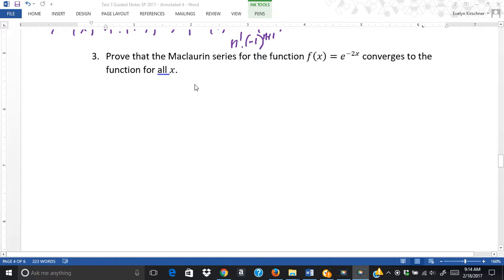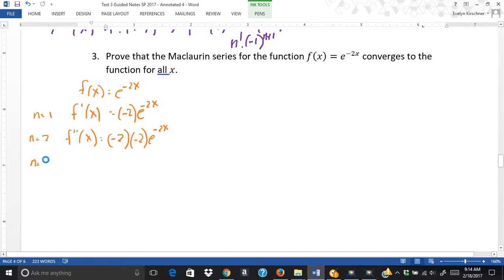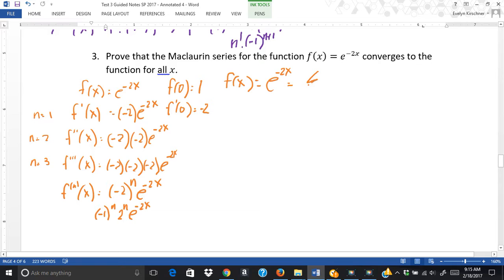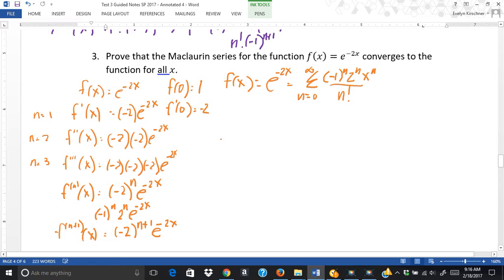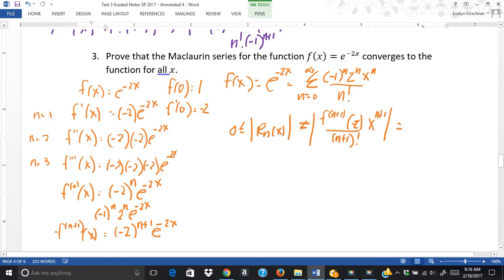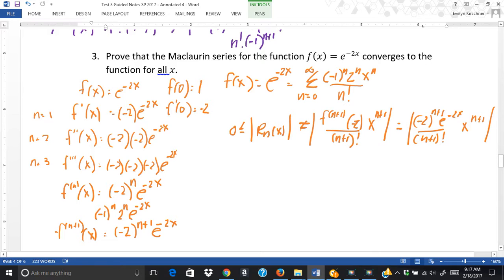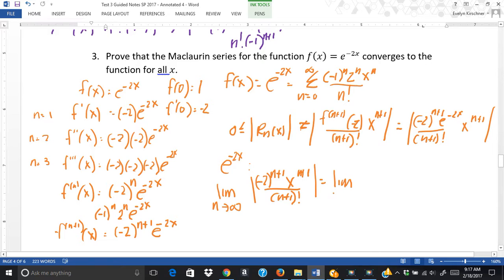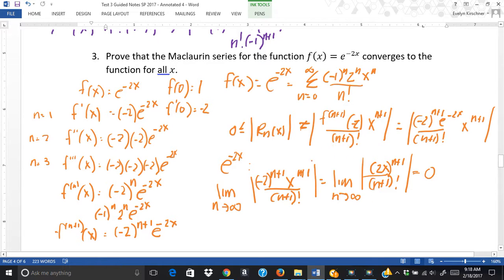Section 9 10 Taylor and Maclaurin Series Example 3